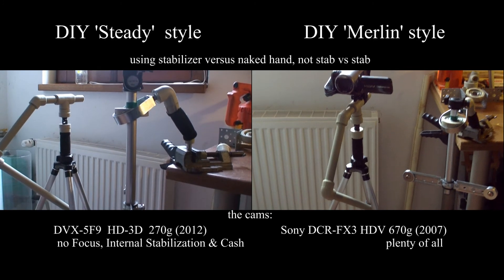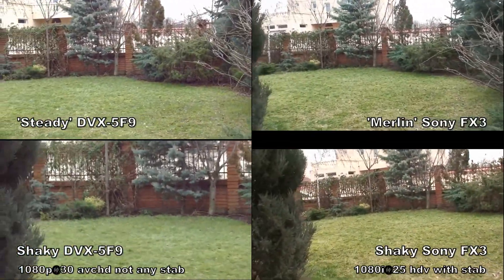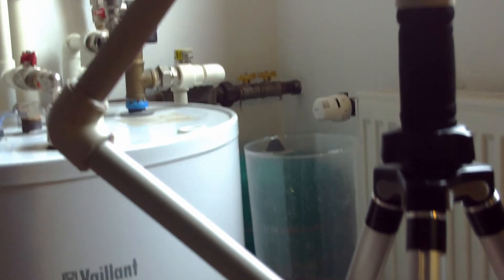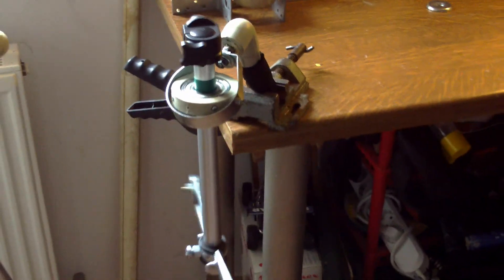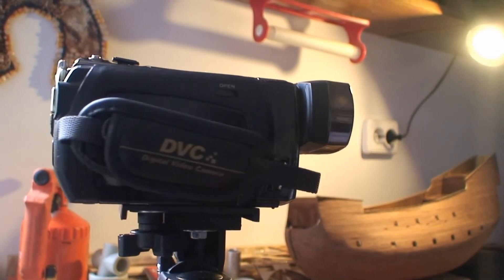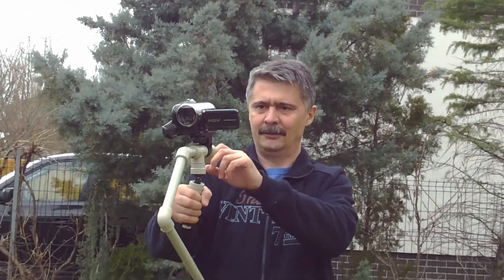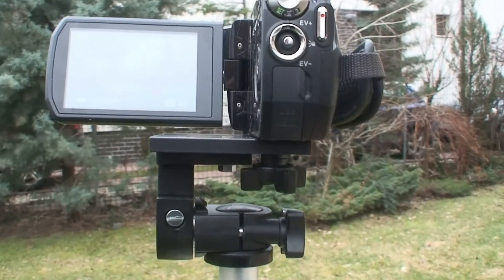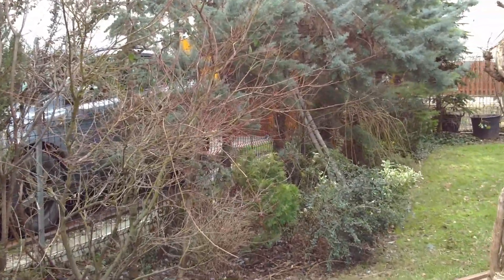201302 (my first two) DIY Camera Stabilizers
Errata: The Sony cam is HDR-HC3 not FX3, won't rerender all nested projects for that!
Parts of a cheap tripod, plumbing plastic pipe and parts, lot of bearings and a traxxas 5151, screws & heavy washers plus some decent tools - that's all you need for building your stabilizers apart of watching lot of youtube for study.
Have had no problem with Sony HC3 internal stabilization during the last 6 years, but the DXG 5F9 complete lack of made me for this try after just 6 months and at lest for this kind of cheap cams the solution is fine.